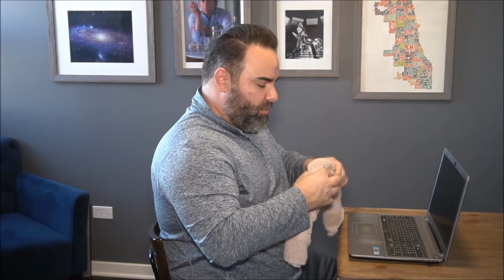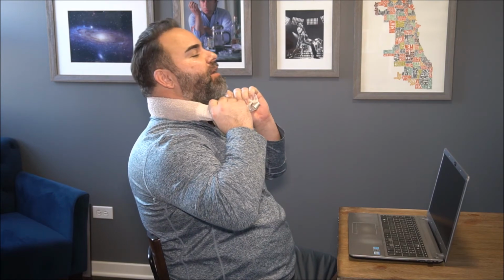Tips and Stretches for Neck and Back Pain RELIEF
Integrative Home Health Chiropractic is a mobile, house call chiropractic business owned and operated by Dr. Bill Tortoriello, bringing private, quality healthcare directly to your home or place of business.

Due to many years of clinical experience, Dr. Bill is an expert in the conservative management of all painful musculoskeletal conditions of the body for both adults and children.

He excels at treating:

Spine Pain, Hip Impingement, Rotator Cuff, Plantar Fasciitis, Knee Meniscusl/Ligament, Tennis Elbow, Carpal Tunnel

And for those who are not currently experiencing acute pain, Dr. Bill's clinical expertise can enhance your strength training and athletic performance, while promoting quality posture, stabilization, mobility, and injury prevention.